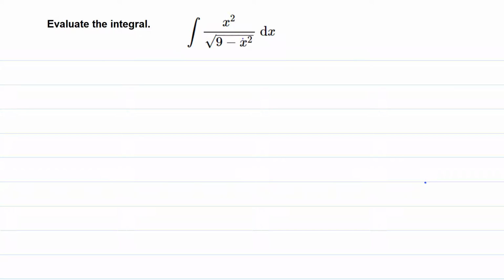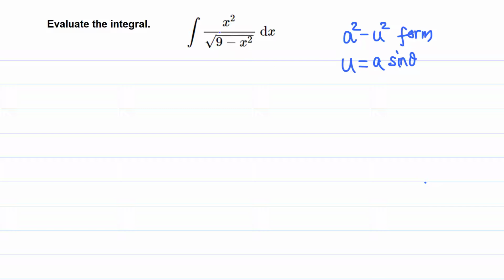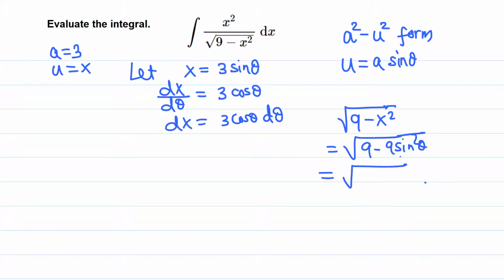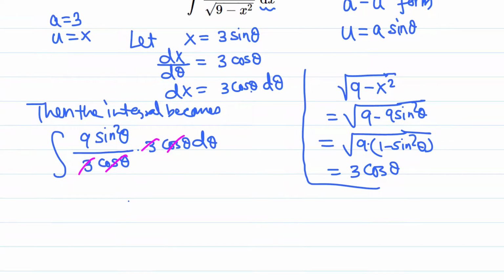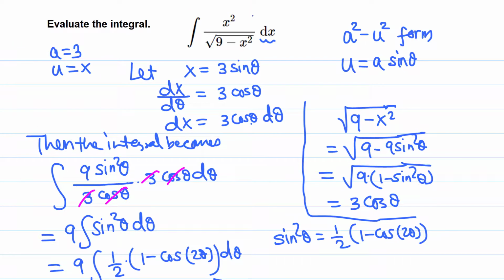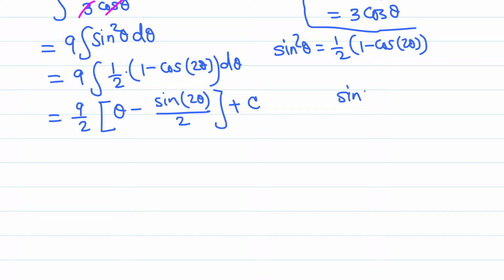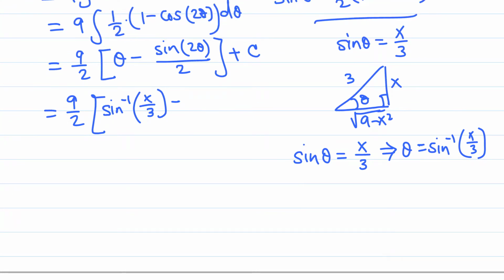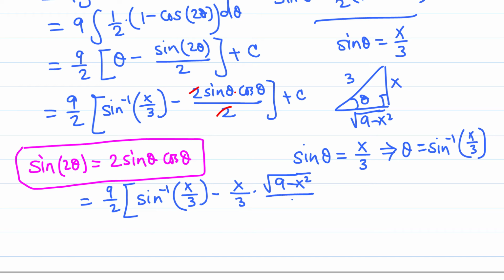Calculus II: Trig substitution Integral